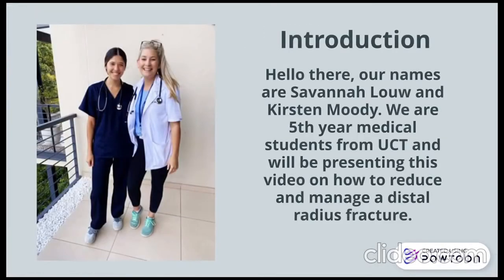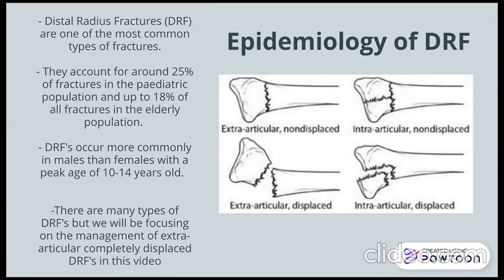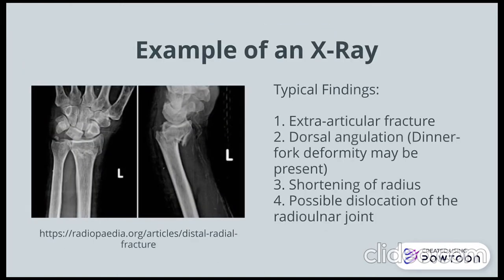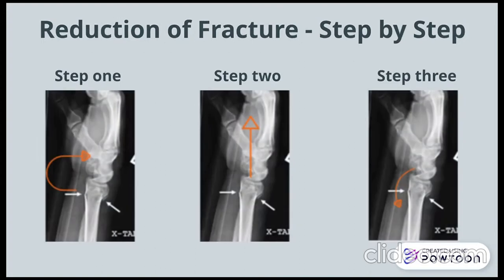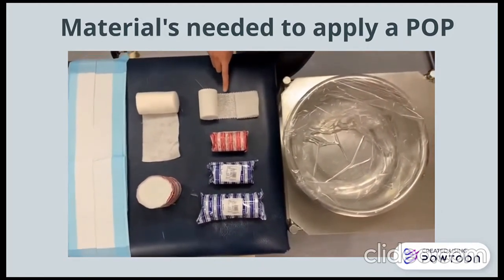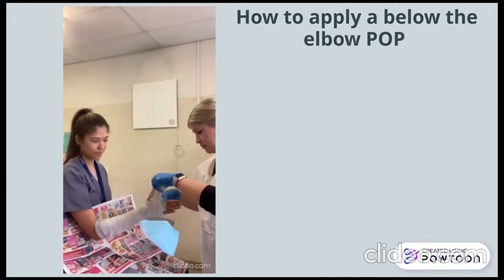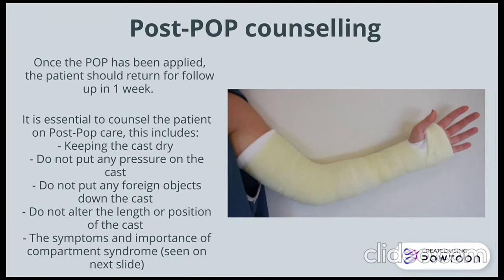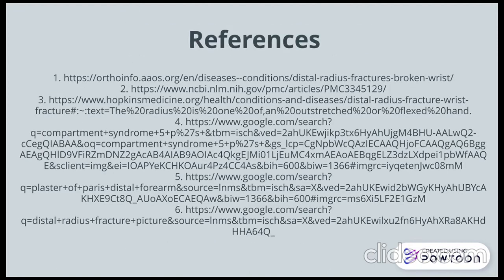How to reduce and POP a distal radius fracture